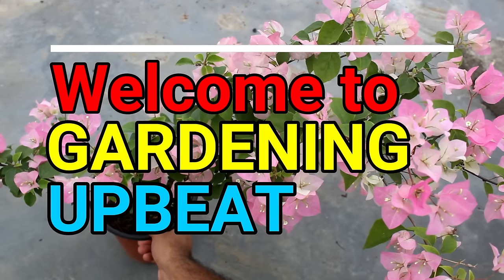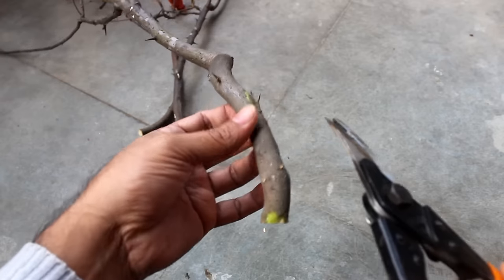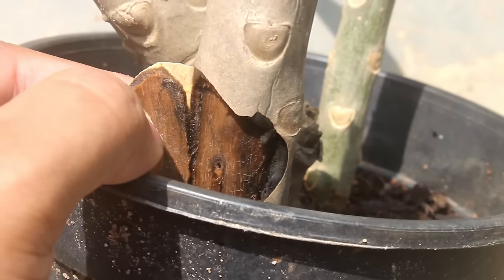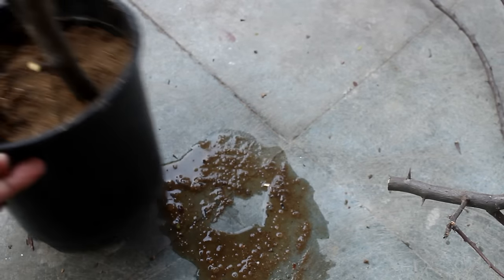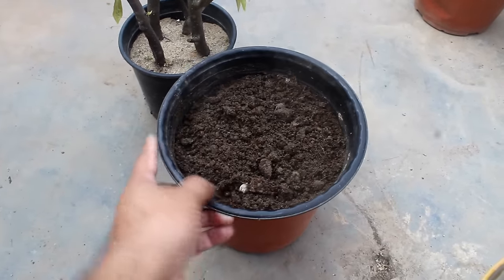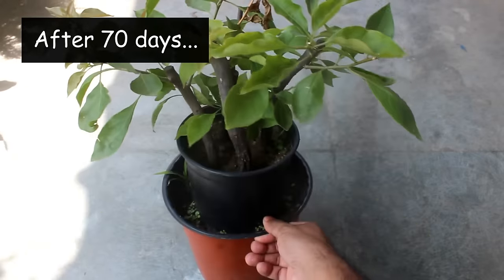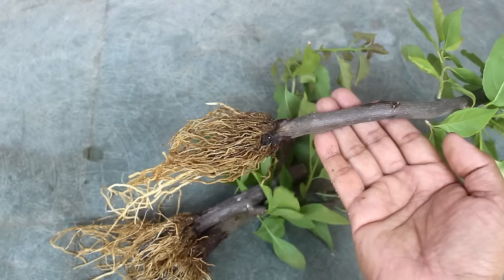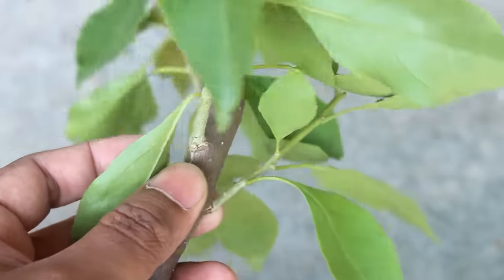SUPER EASY Method To GROW Bougainvillea From Cuttings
Wondering how to grow Bougainvillea from cuttings? Here in this video I have shared the most easiest method to propagate Bougainvillea successfully. Very easy to follow instructions and if you follow the same, I am 100% sure that you would be successful at growing Bougainvillea from cutting.

Bougainvillea is one of the most popular flowering plants that bloom throughout the whole year on and off. So, in case, you don't have it in your garden, collect few stems from anywhere and grow as many Bougainvillea plants as you like.

Links To Few Products -
Gardening Gloves that I use [The latest order was not much satisfactory though, it's not fitting well. Looking for other alternatives and would inform when I get one]
I hope you would find the video informative and if you have any questions, please let me know.